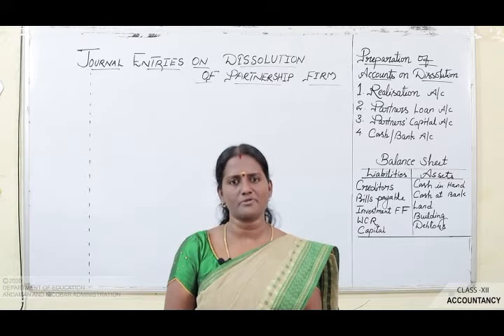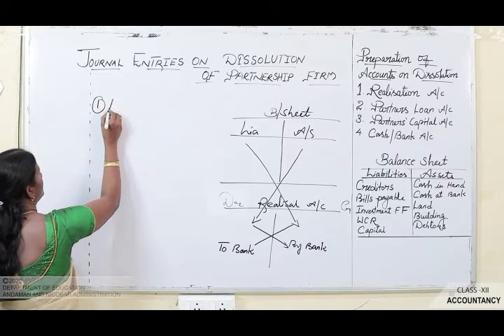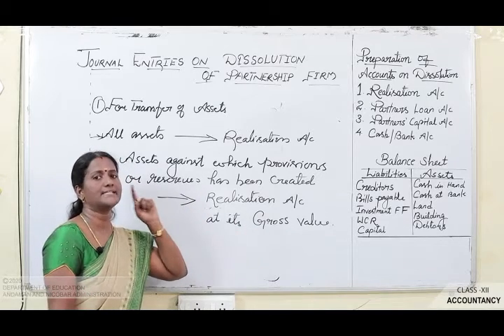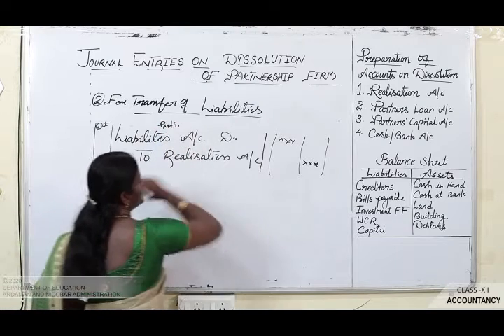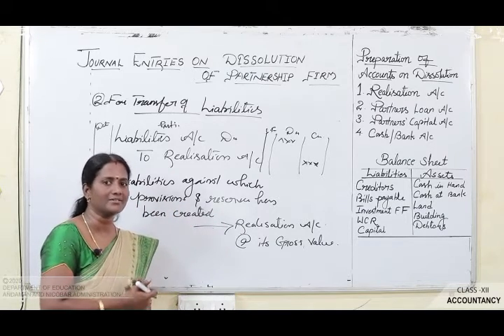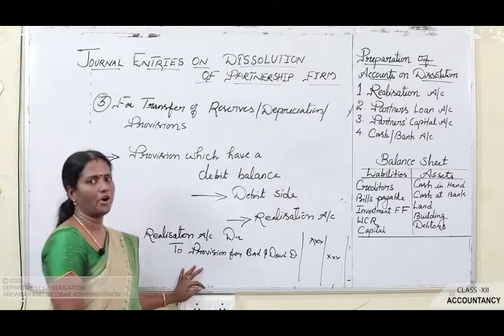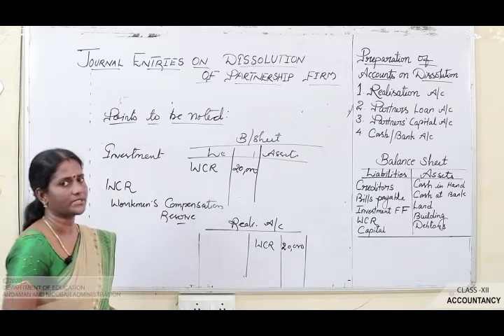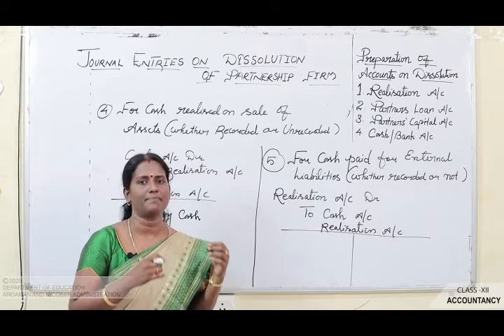CLASS 12 ACCOUNTANCY- Journal Entry on Dissolution of Partnership Firm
BY U JAYA JYOTHY